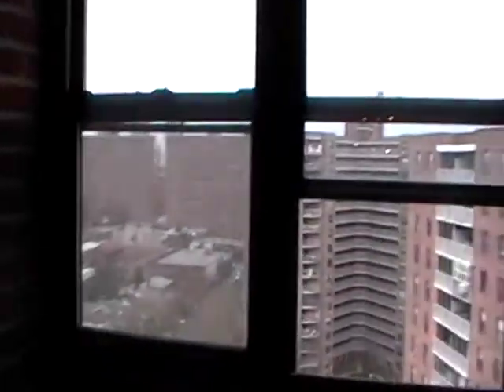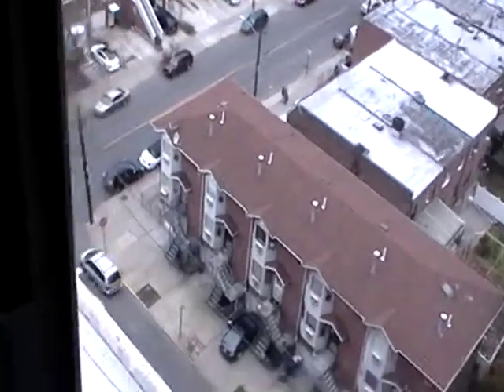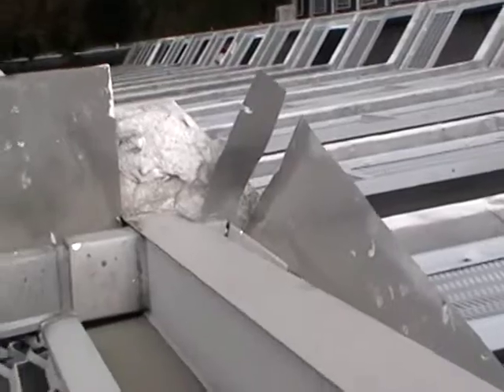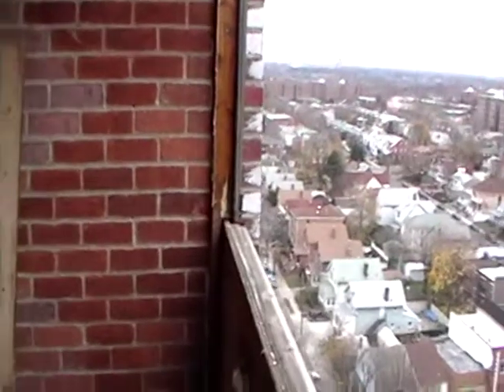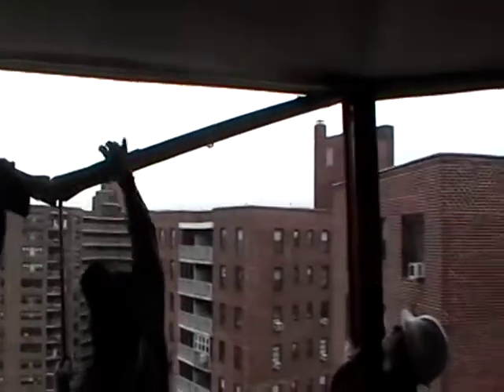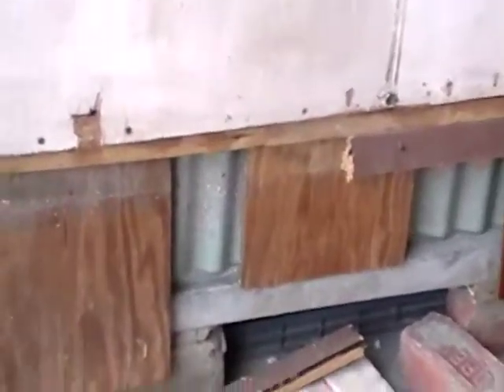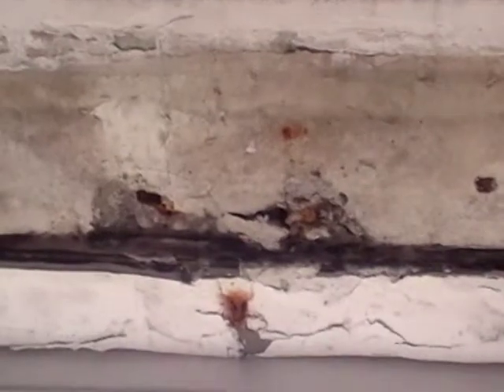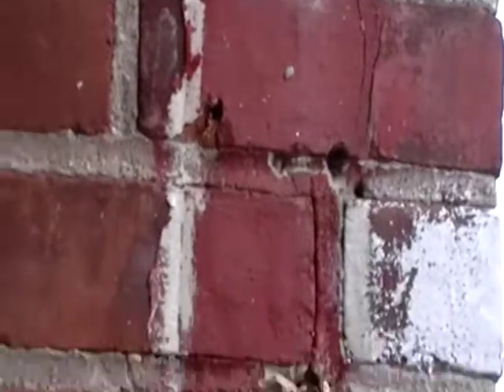Unit 17H Building 3 Balcony.mpg